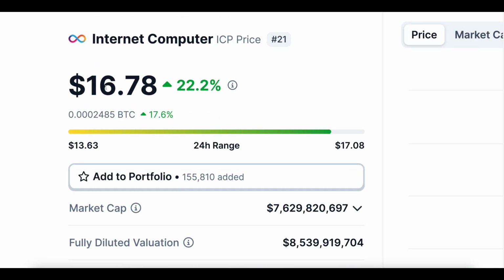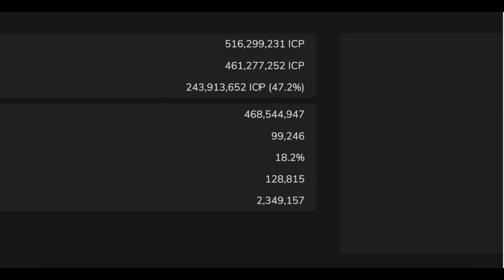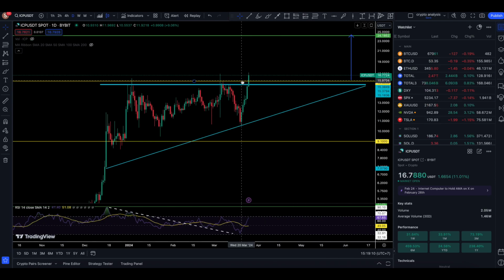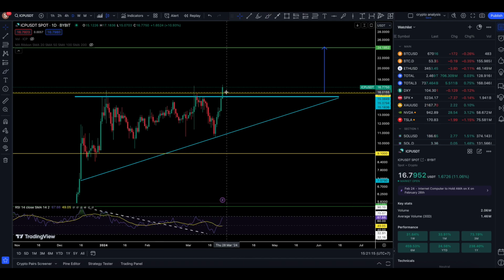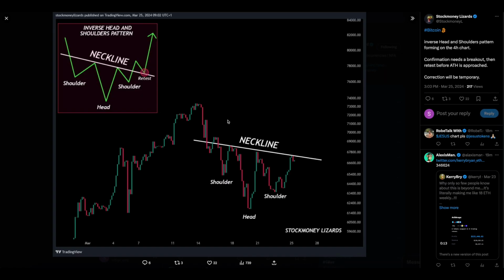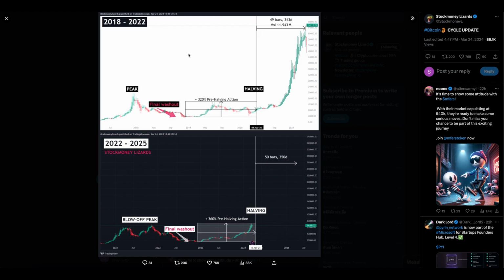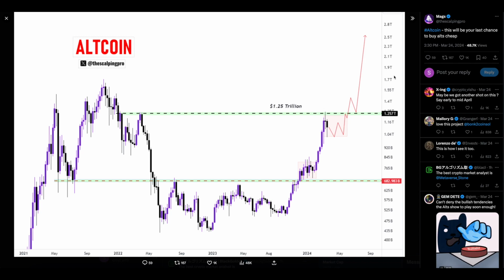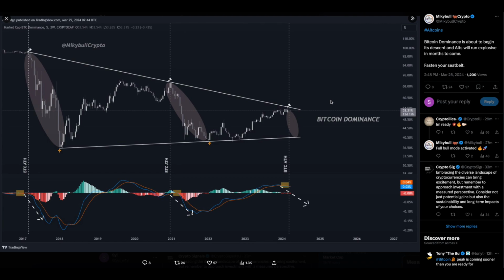🚀Looks Like Internet Computer Is Starting Its Cycle... 🚀| ICP PRICE PREDICTION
🚀🚀🚀Crypto Space🚀🚀🚀